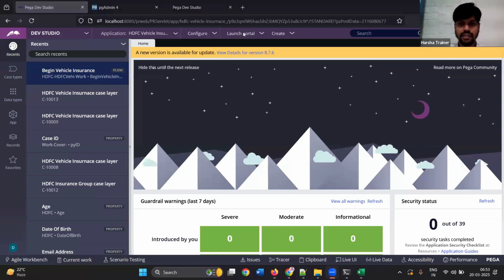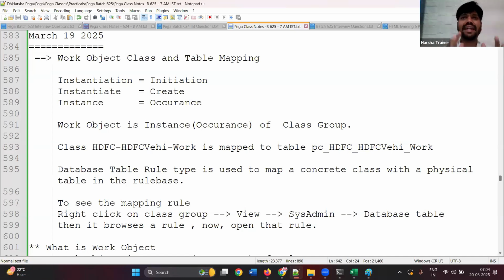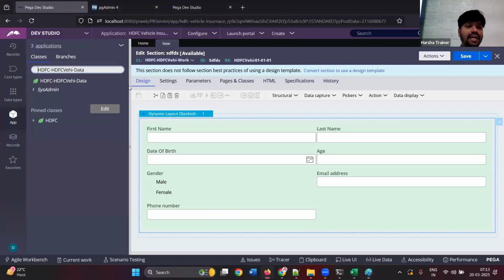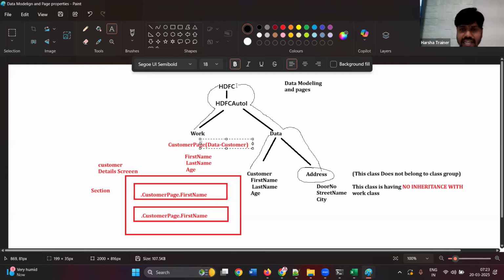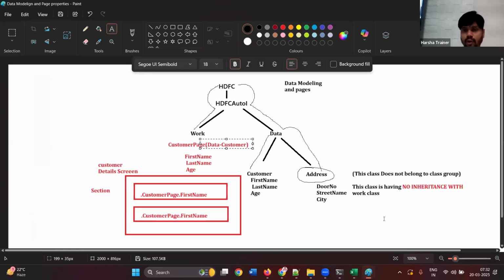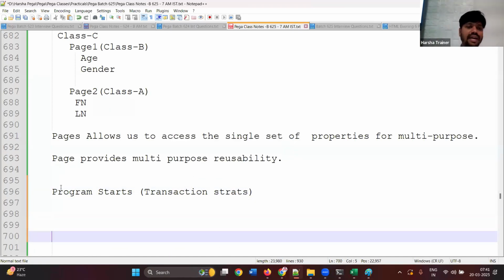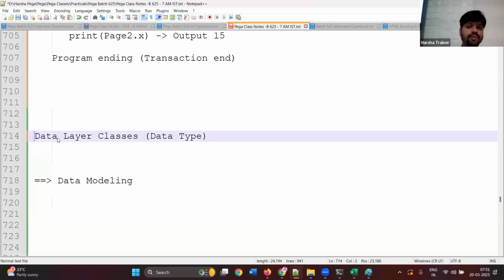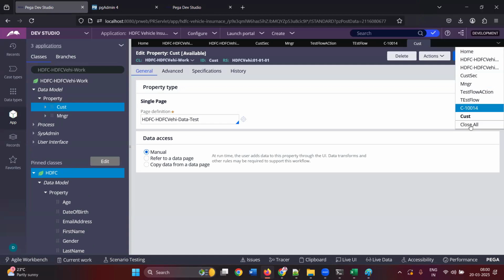Master Data Modeling : Data Types in Pega | Pega Course | Pega Training +91-9652532753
📢 Welcome to Harsha Trainings! In this session, we continue our Pega learning journey with Class 13, diving deeper into advanced concepts to build a strong foundation! 💡

✅ Step-by-step explanation of key Pega concepts 📖
✅ Hands-on practical demonstrations 🔥
✅ Real-world scenarios & use cases 🌍
✅ Best practices to become a Pega expert 💪
✅ Industry insights to boost your career growth 🚀

🔹 Beginners looking to learn Pega from scratch 🆕
🔹 Professionals aiming to upskill in Pega PRPC 💻
🔹 Anyone preparing for Pega certification & job interviews 🏆

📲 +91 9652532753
🌐 Harsha Trainings - Your Gateway to IT Success!

Pega
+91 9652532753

Devops
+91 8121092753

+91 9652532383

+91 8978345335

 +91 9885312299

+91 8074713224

Regards,
Harsha Trainings,
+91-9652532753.